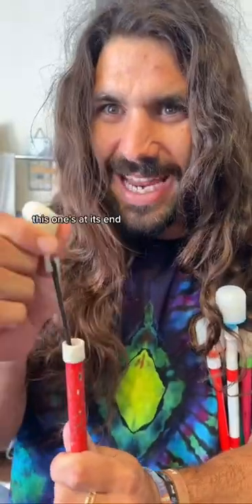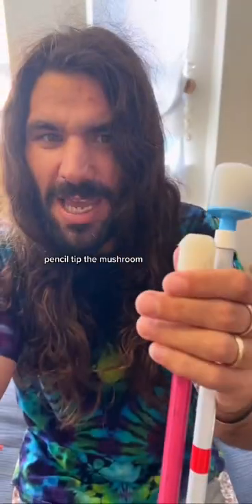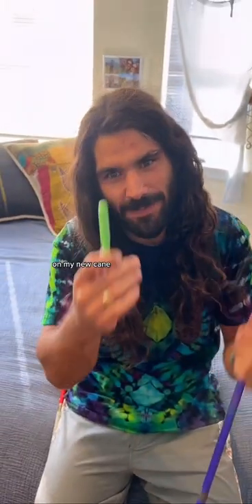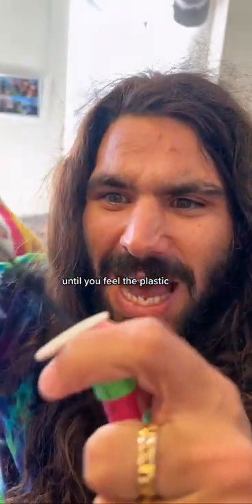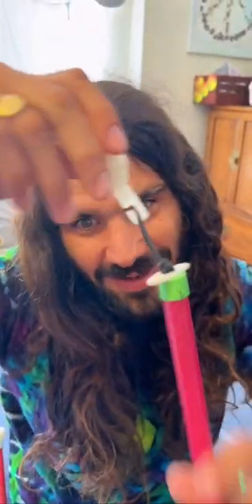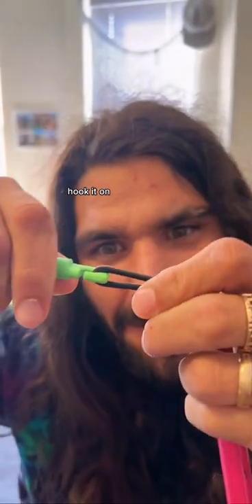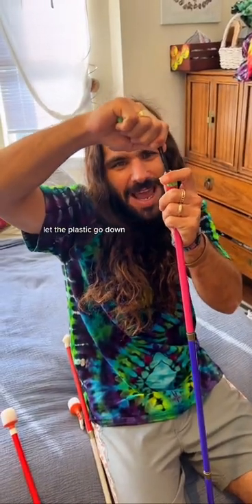👨🏽‍🦯🦯How to change the tip on blind cane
Anthony Ferraro shows how to change a white cane tip. Helpful video on how tips can be changed on cane For the blind

Blind👨🏽‍🦯ParaJudo🥋ParaSkate🛹 🇺🇸TeamUSA🦯Musician🎸MotivationalSpeaker🎤Podcaster🎙Four Bad Eyes Podcast👀👀Blind Busking Livestream Music Tour🚌 "the only disability is a bad attitude” jkl and one love!!

👇🏼👇🏽Rent my Feature Length Documentary 👇🏿👇
A Shot In The Dark - Anthony Ferraro

Despite a lifetime of adversity, a blind high school wrestler attempts to win a New Jersey State Championship before the end of his senior year. Anthony Ferraro has always tried to live a normal life. As he entered junior high, Anthony decided to try his luck at wrestling. After a dismal first season, he begged his father to enroll him in a wrestling club. His father obliged and found a coach willing to teach a blind kid to wrestle. The following year, despite his obvious disadvantage, Anthony went 24-1. Three years later, Anthony has set a number of goals for himself; to become the first three-time District Champ in his school's history, break the school record for most wins, and become the first blind state champion in New Jersey wrestling history. The question is, does he have a shot in the dark?

▶️Follow along my life - Anthony Ferraro. A Musician, Judoka, Motivational Speaker, Traveler, Adventurer, Son, Brother, Friend, and Fiancé.

▶️Anthony is currently traveling the world in hopes to make it to the 2024 Paralympics in Paris, France. Anthony is a Blind Athlete (B1 Classification). Ranked #1 in -73kg category. Representing the United States of America and the Great State of New Jersey!

▶️To learn more about Anthony Ferraro and the team at ASFVISION check out

The Story Behind “A Shot In the Dark” - Chris Suchorsky - Director / Producer:

In the winter of 2012, I received an email from a former teammate and All-American wrestler, Lou Cerchio. He had come across a sizzle reel about a blind high school wrestler named Anthony Ferraro. Ollie, Anthony’s brother, had posted the sizzle with the hope of finding some help. He was looking to make a film about his little brother, who was a star wrestler, but also happened to be blind. I reached out to Ollie to discuss the project. To my surprise, he was now living in LA working as an editor for Hulu and had essentially abandoned the idea. A few months later, when he returned home to visit family, we met for lunch and discussed the film. Ollie was interested in making a short, but I thought there was potential for a feature film. After meeting with Anthony, we decided we would film him over his senior year of high school and “see what happens”.
A few months later, we were filming. Ollie produced from LA while my crew and I followed Anthony and his team throughout the 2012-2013 season. By the end of the year, the film had hit a standstill. Both Ollie and I were consumer with other projects. I believed there was a story in the can, but knew it was going to be a Herculean task to put a film together.
By 2015, I decided I wanted to finish the film. I had the first 15 minutes edited and had planned to sit down with Ollie to look at what I put together. Sadly, a few days later, Ollie passed away. At his funeral, I told Anthony I would finish the film.
Two years later, we had a rough cut of the film. We launched a Kickstarter campaign with the hope of reaching $40,000. We hit that number in four days and raised over $83,000 by the end of the campaign.
The film premiered at the Hot Springs Documentary Film Festival and went on to win eight Best Documentary and Audience Awards over the next year on the festival circuit. We received a number offers for the film including Soul Pancake (Rainn Wilson’s company), Chassy Media (Adam Carolla’s company) and Gravitas Ventures. We opted to release the film independently.

Sincerely,
Chris Suchorsky
Director / Producer